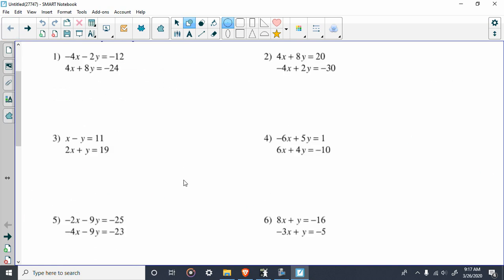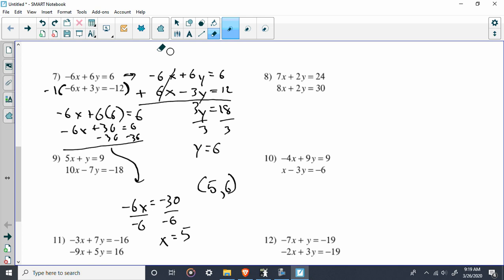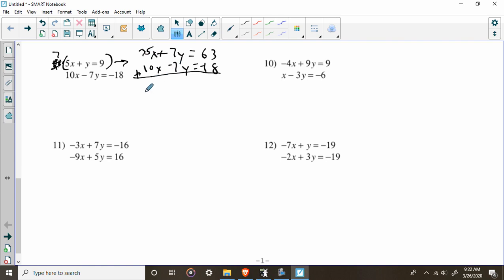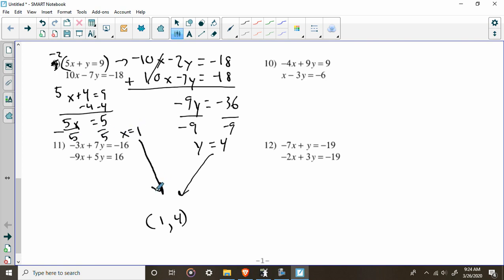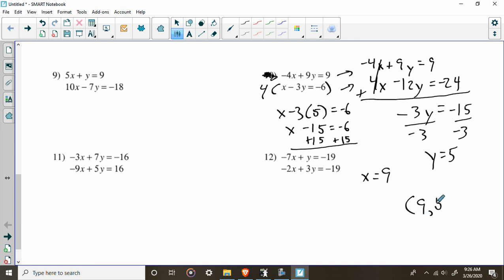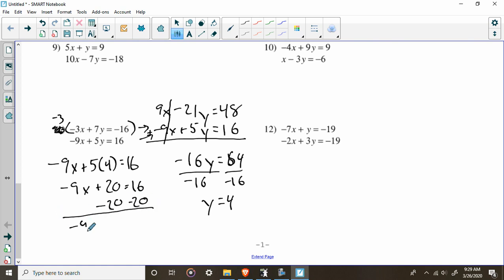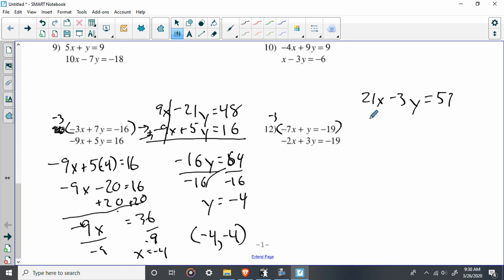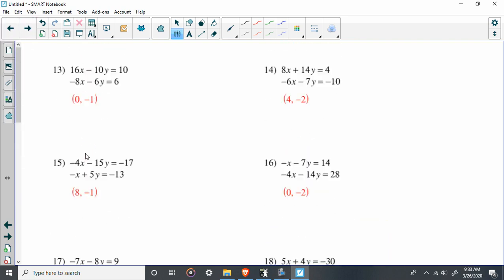Systems of Equations Eliminations Multiplying One Equation by numbers other than 1